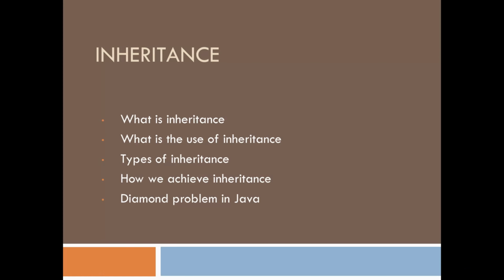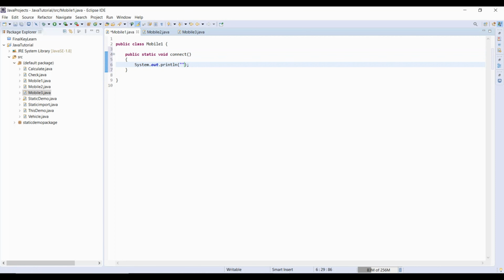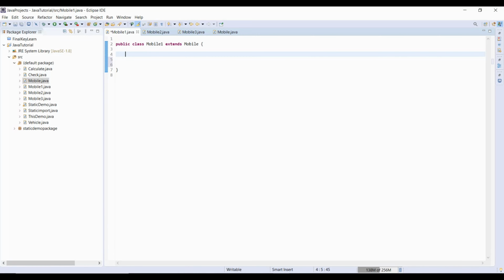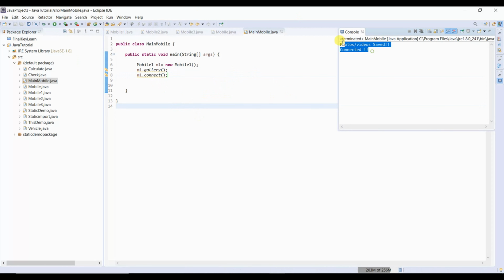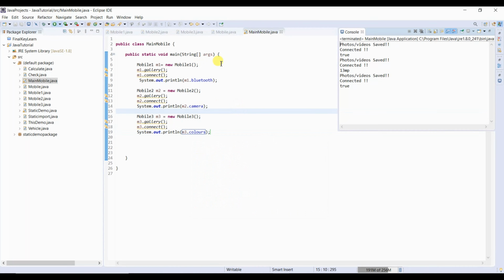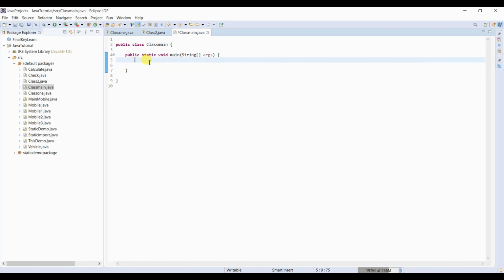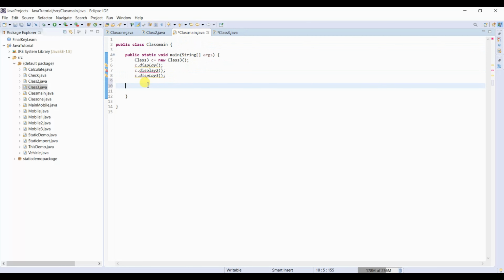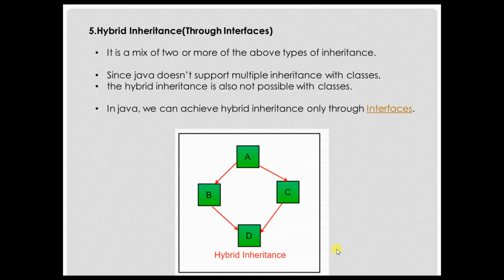Inheritance In Java | Types of inheritance | Diamond Problem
Exploring about Inheritance in Java
Thankyou So much
Happy Coding !!